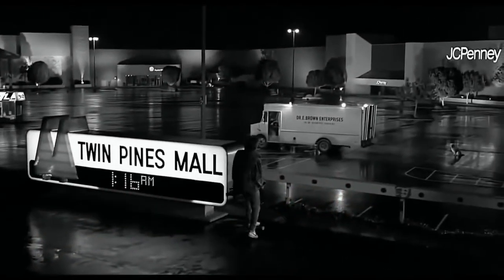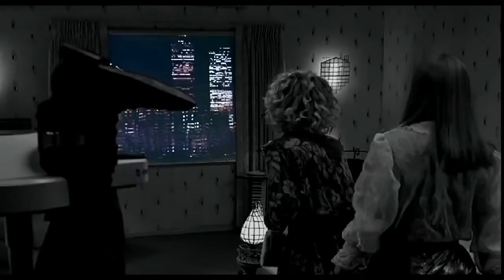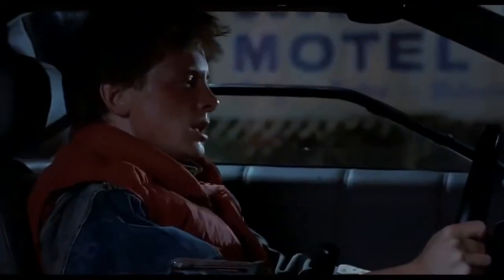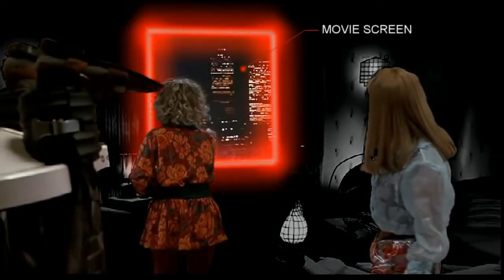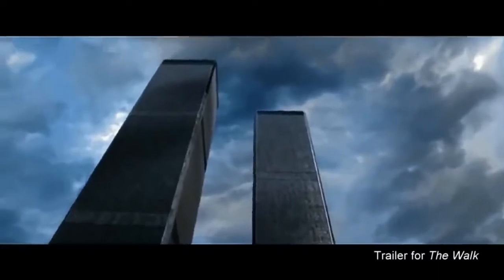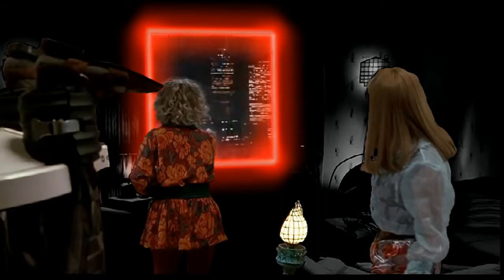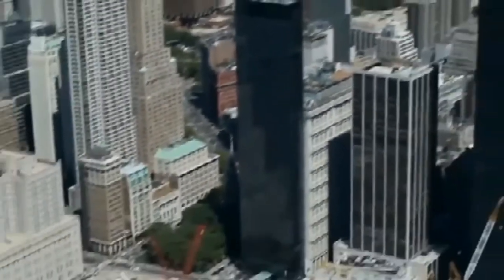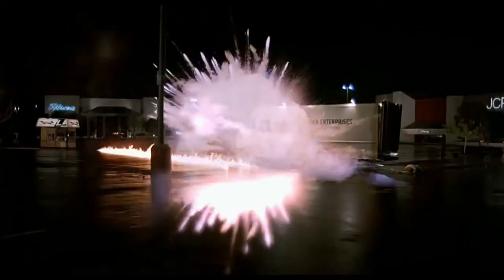MUST SEE! 911& New warnings in Back to the Future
We were warned of the 9 11 attack on the Twin Towers in Back to the Future undeniably. To many coincidences. Will a new warning be revealed in this new movie "The Walk" by the same makers of Back to the Future? Or will the new cinema reveal more on the false flag? The signs and warnings are everywhere. Its just up to us to see them.